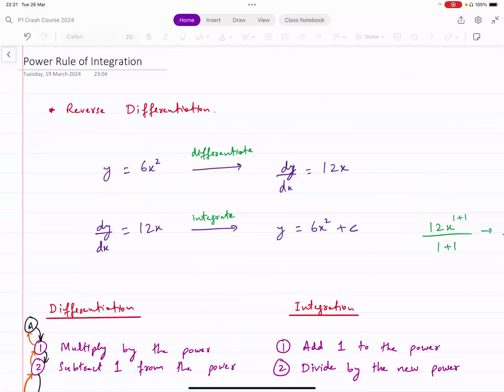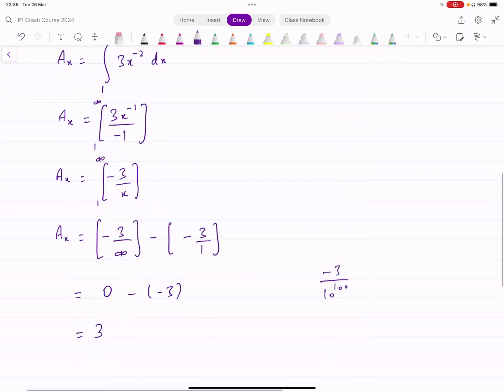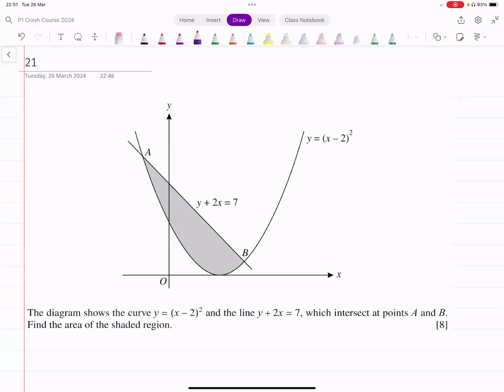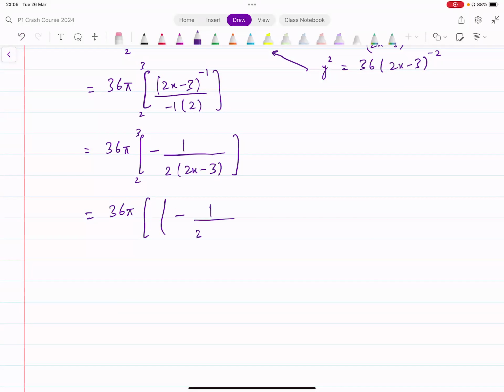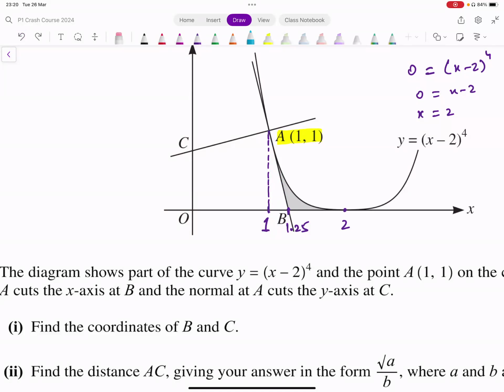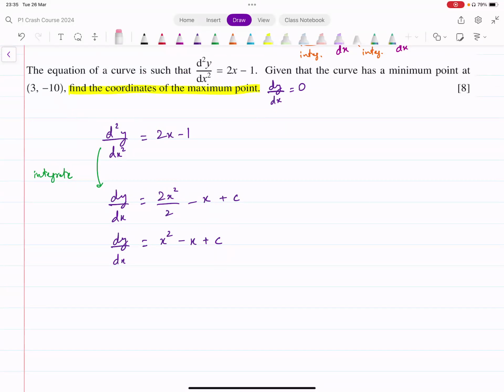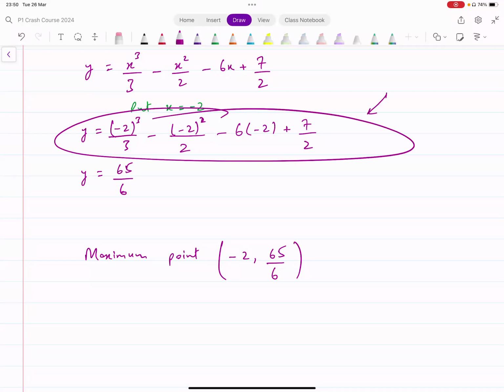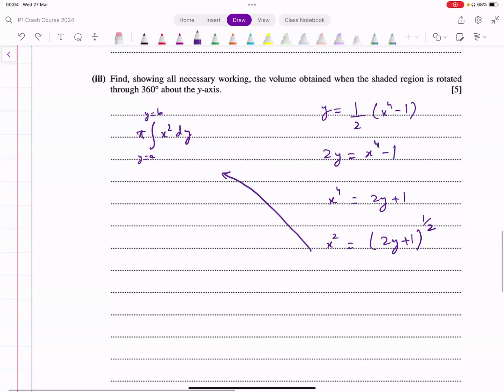P1 Integration Part 4| AS & A level Math | IGCSE/O-level Add Math